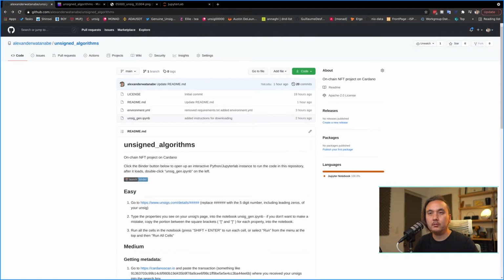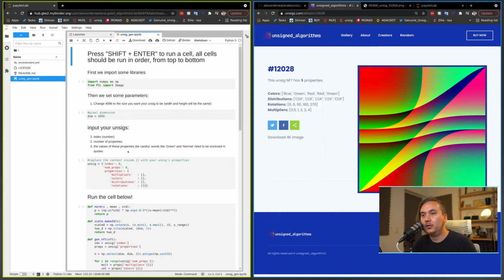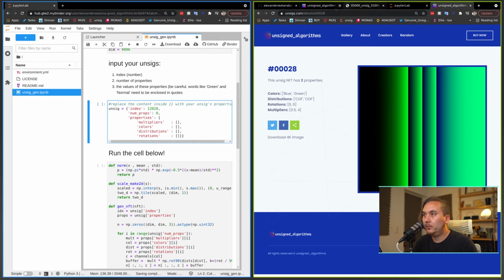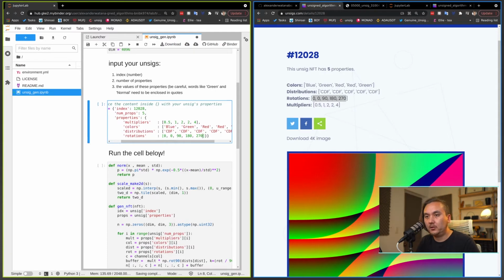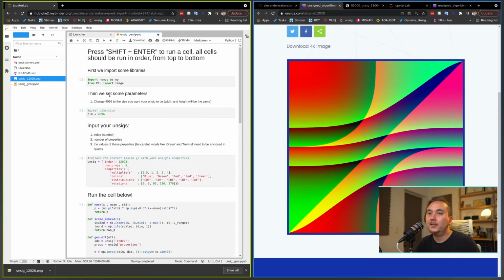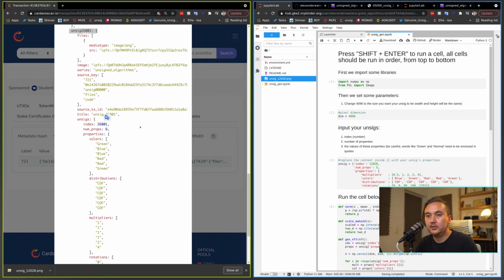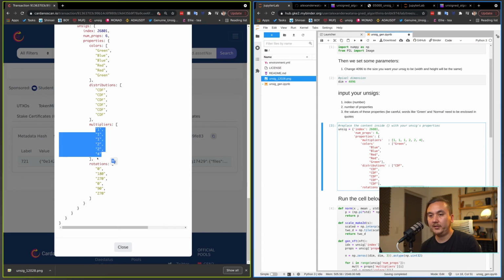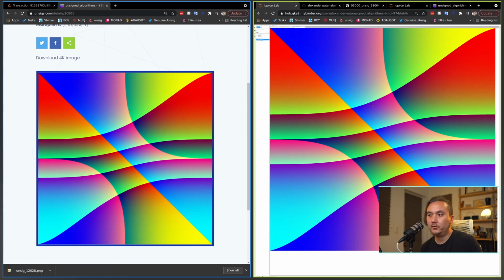unsigned_algorithm: generating from on-chain data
Delegate to [monad] using Daedalus and Yoroi Wallets.